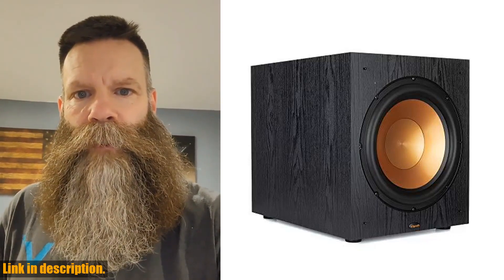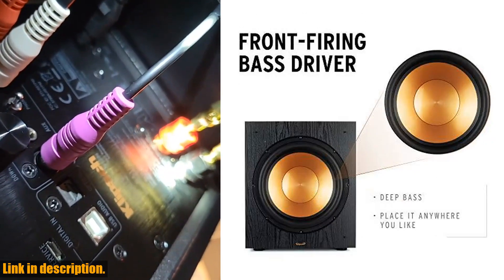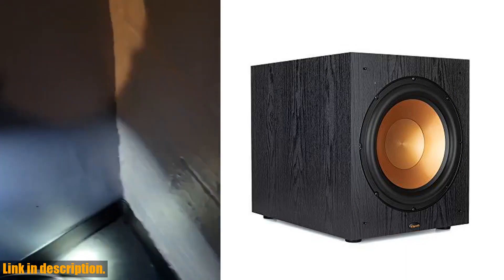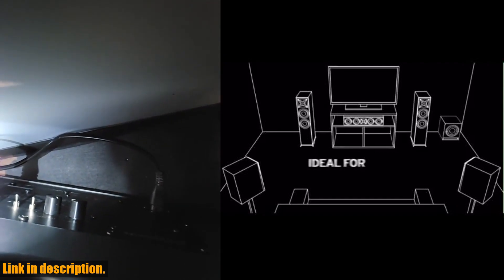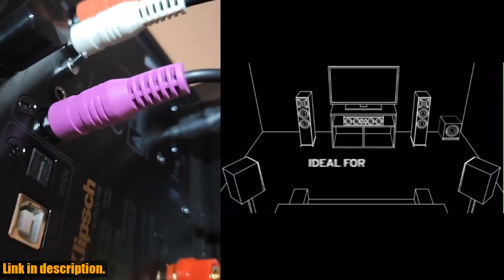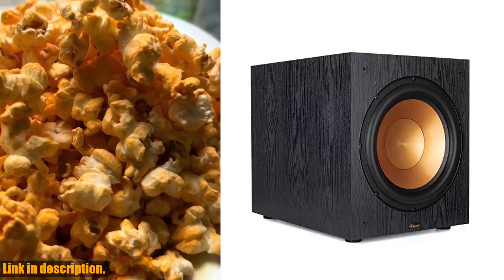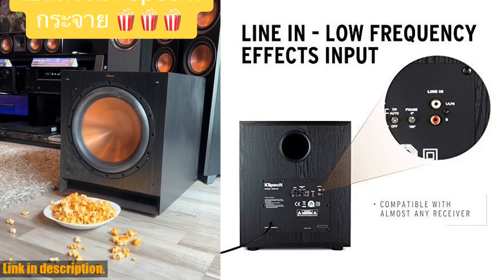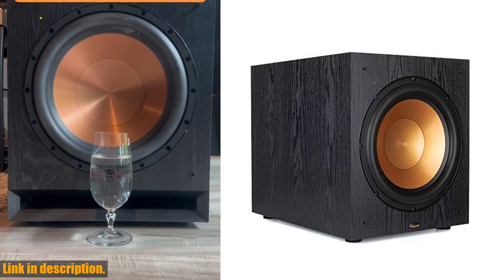Buy Subwoofer | Klipsch Synergy Black Label Sub-120 12” Front-Firing Subwoofer with 200 Watts of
Buy and Review Klipsch Synergy Black Label Sub-120 12” Front-Firing Subwoofer with 200 Watts of continuous  400 watts of Dynamic Power, and Digital Amplifier for Powerful Home Theater Bass in Black on AMAZON Shop
- Klipsch Synergy Black Label Sub-120 12” Front-Firing Subwoofer with 200 Watts of continuous 400 watts of Dynamic Power, and Digital Amplifier for Powerful Home Theater Bass in Black

Upgrade your home theater experience with the Klipsch Synergy Black Label Sub-120 12” Front-Firing Subwoofer. This powerhouse subwoofer delivers 200 watts of continuous power and 400 watts of dynamic power, thanks to its digital amplifier. The 12-inch, front-firing driver produces deep, room-filling bass that will enhance your movie nights and music sessions. With its black spun copper front-firing Cerametallic woofers, this subwoofer not only looks stylish but also performs exceptionally. Compatible with almost any AV receiver, the Klipsch Sub-120 is a versatile addition to any entertainment setup. Its strong, flexible, and removable grille allows for easy customization to suit your space. Measuring at 16” H x 14” W x 19.25” D, this subwoofer features a contemporary finish that easily blends in with any decor. For optimal performance, we recommend placing your subwoofer in a corner. Don't miss out on taking your home theater to the next level—get the Klipsch Synergy Black Label Sub-120 now!